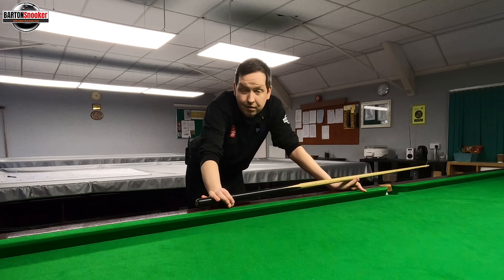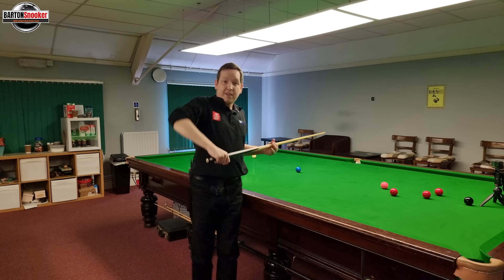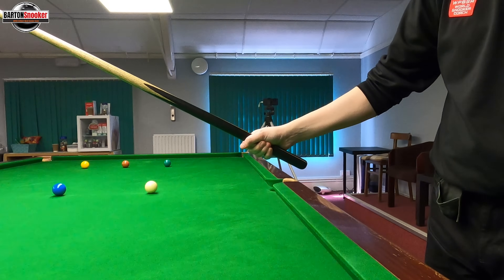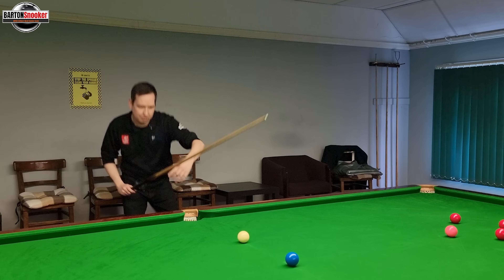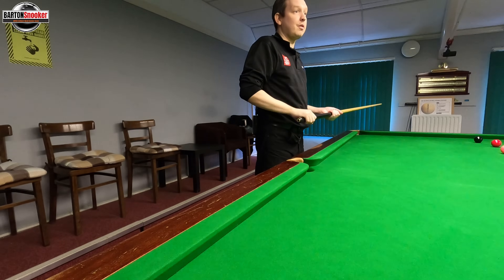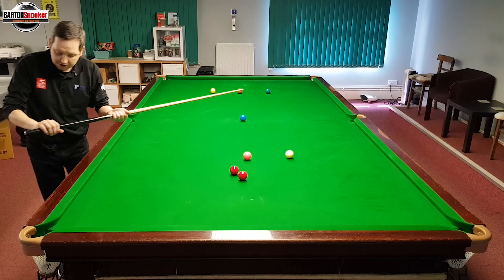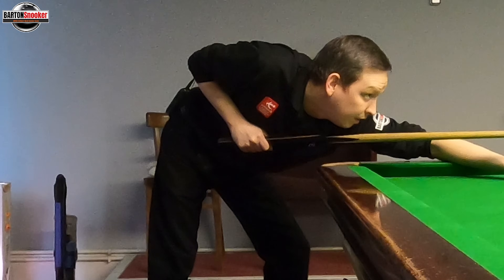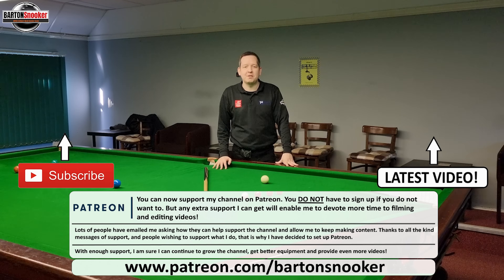Snooker GRIP SECRETS | Snooker Tips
00:00 Intro
00:24 Wrist angle
01:14 Back of the hand
02:02 Relax the index finger
02:50 Use the fingers
03:36 Flick the wrist
04:09 Book a lesson